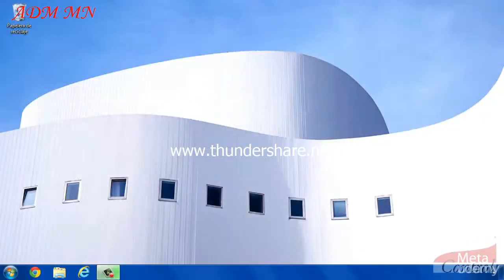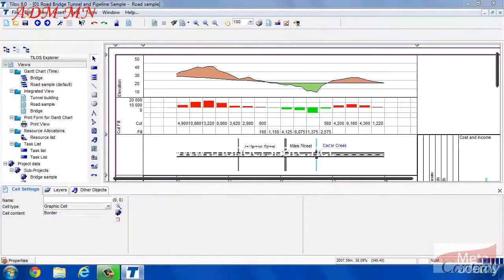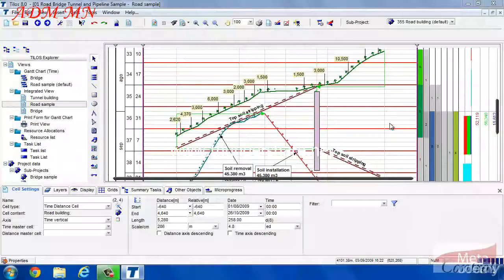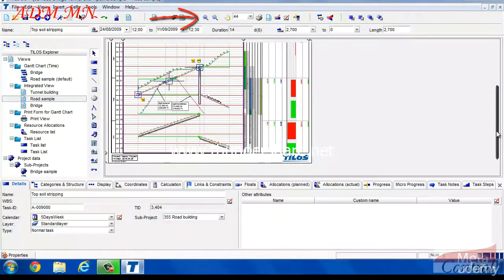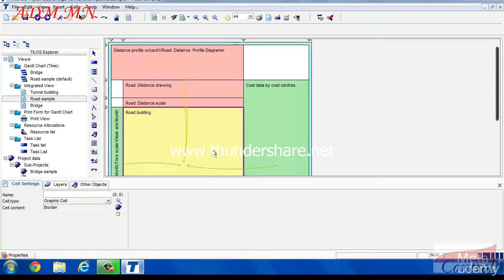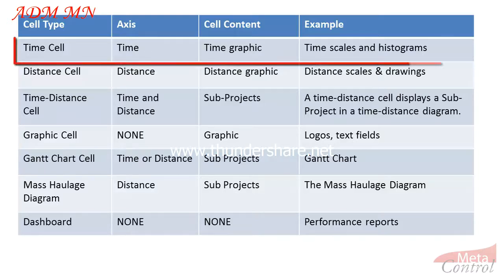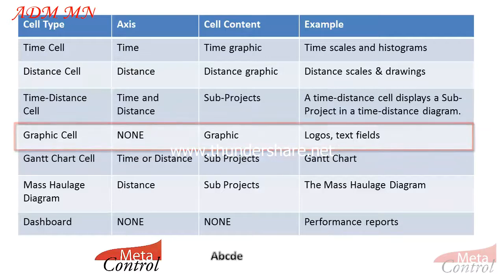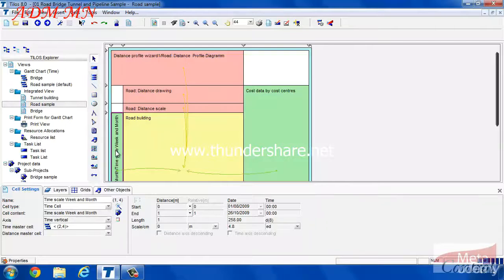Tilos Course -004 Basic concepts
Tilos Course